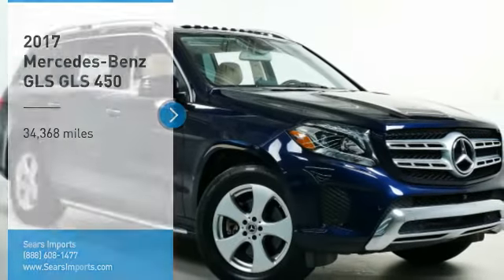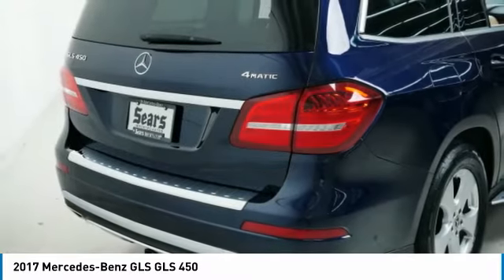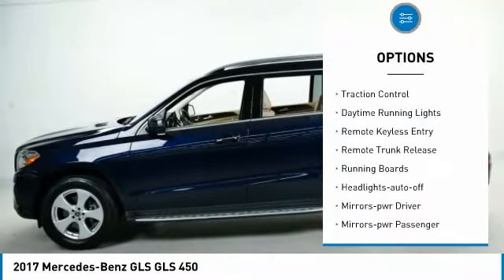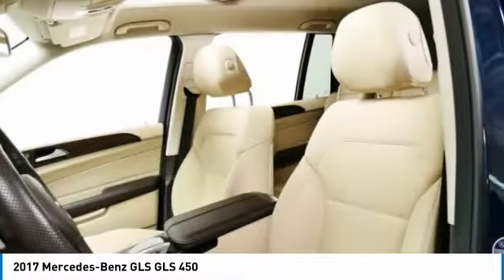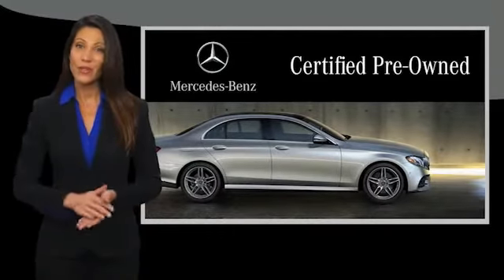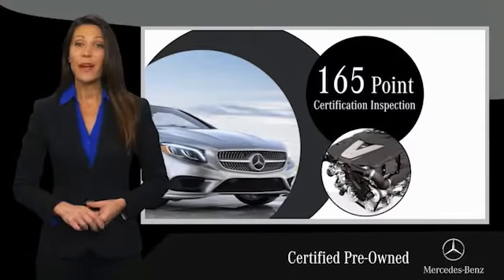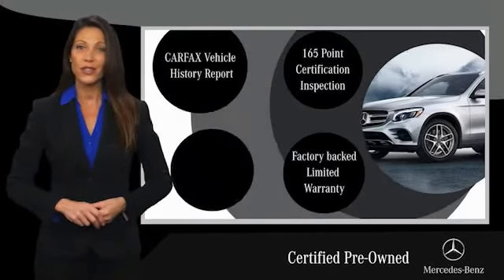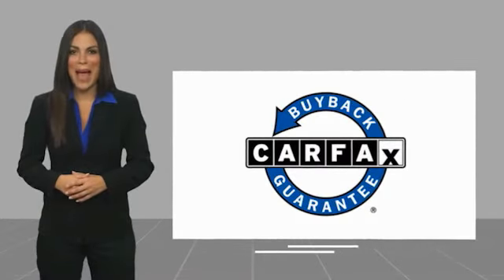2017 Mercedes-Benz GLS GLS 450 Minnetonka Minneapolis Wayzata,MN 26976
Sears Imports
13500 Wayzata Blvd